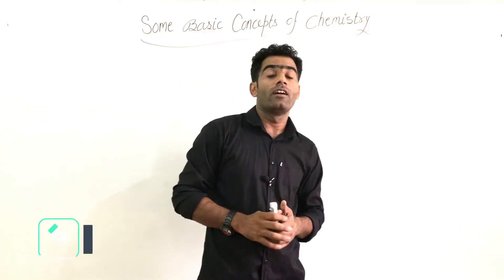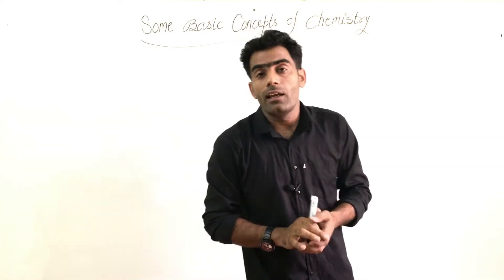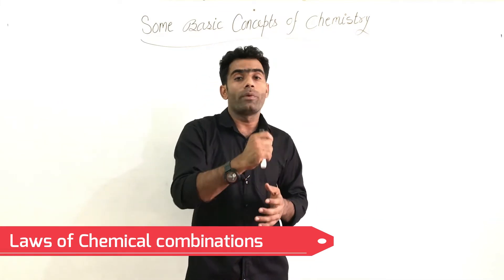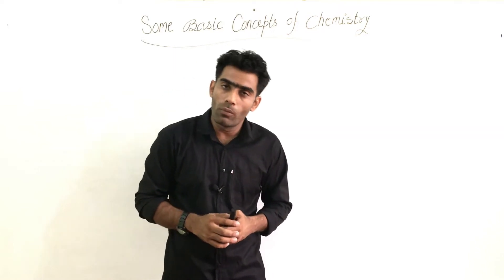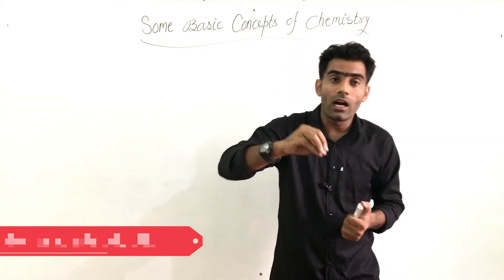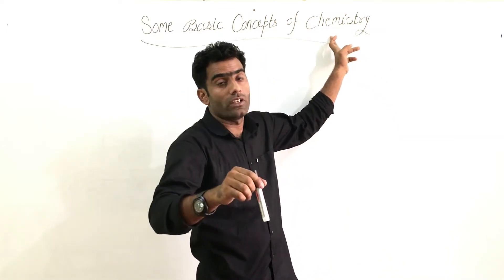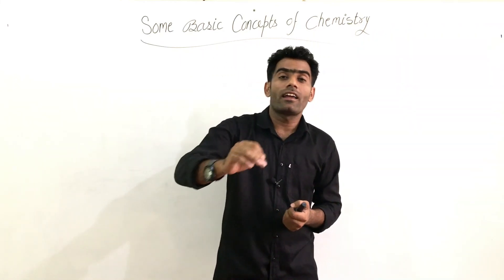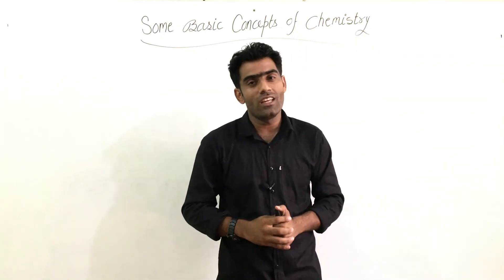XI - Chemistry EP-002 | Some Basic Concept Part-1 | Importance and Scope of Chemistry | GHINTALA Sir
This lecture will cover:
Introduction of Chemistry
Importance and Scope of Chemistry